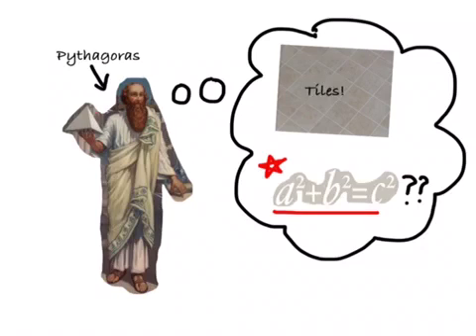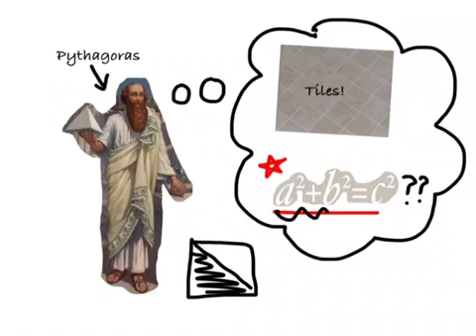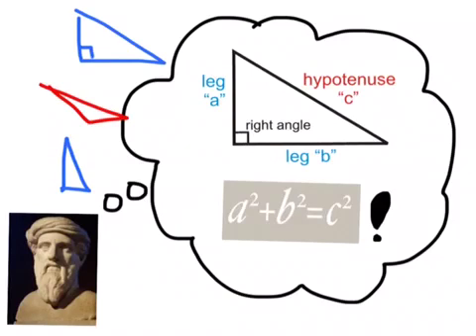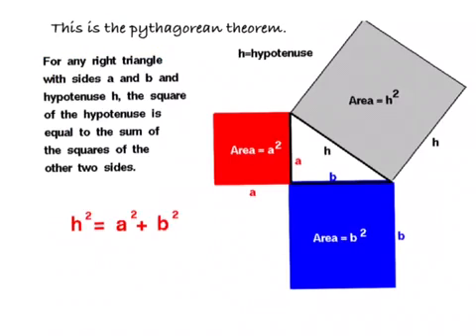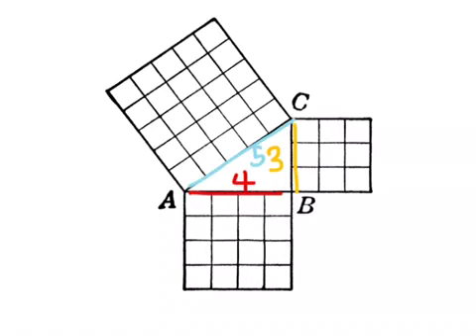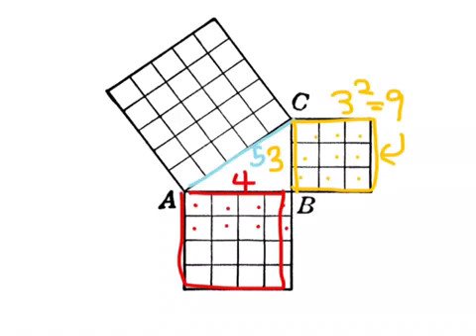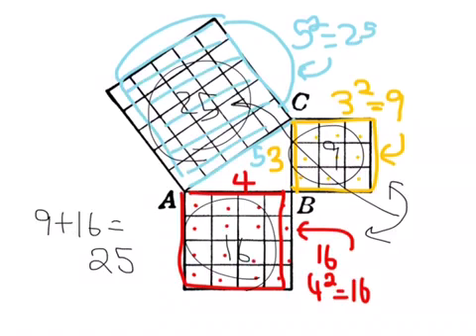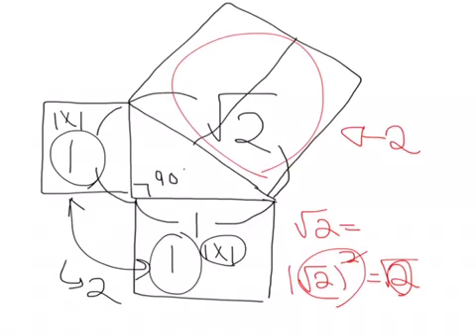The Pythagorean Theorem (homework 28 #1)